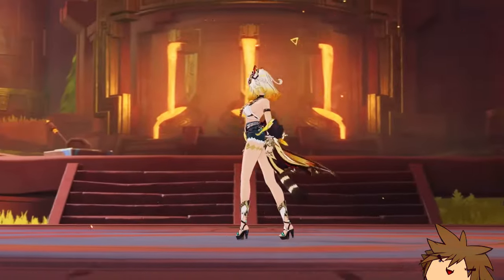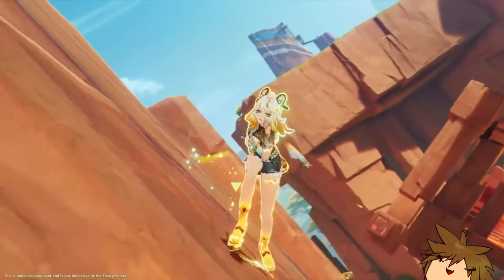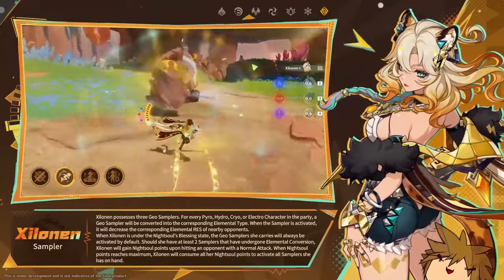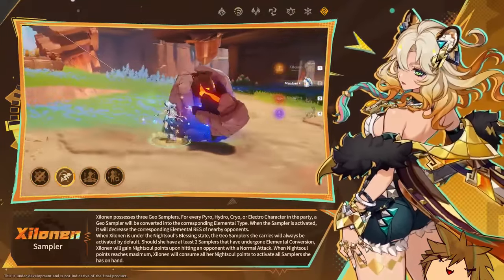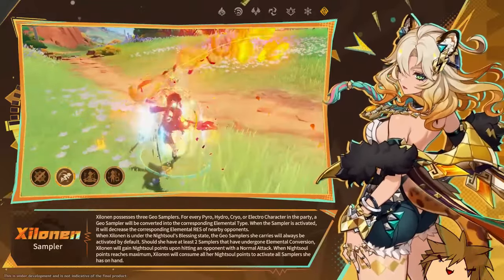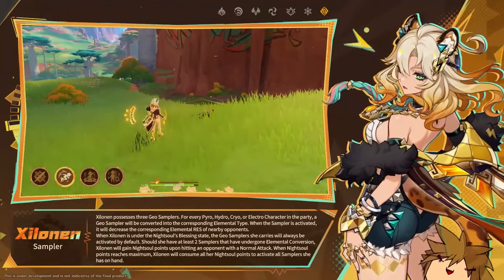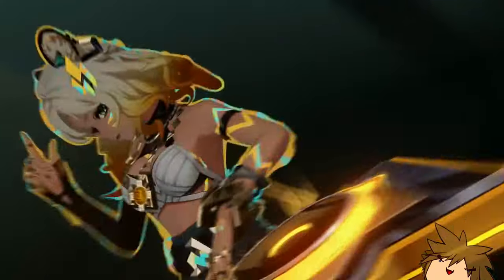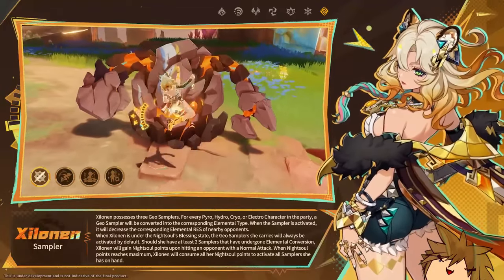Is Xilonen BETTER Than Kazuha? Genshin Impact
Xilonen is Genshin Impact 5.1 newest character release, and she seems really promising! Is Xilonen Going to be as good as Kazuha in Genshin Impact